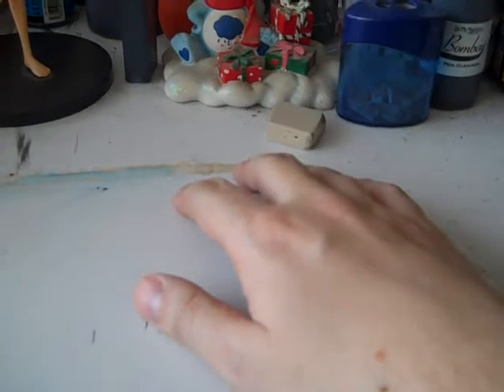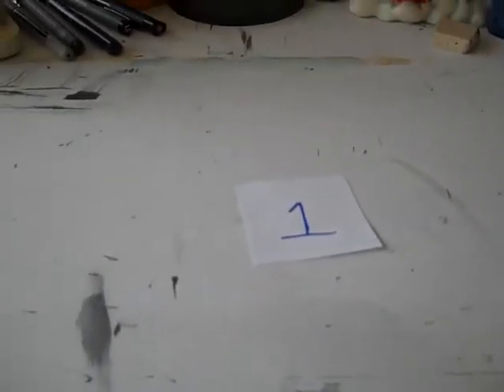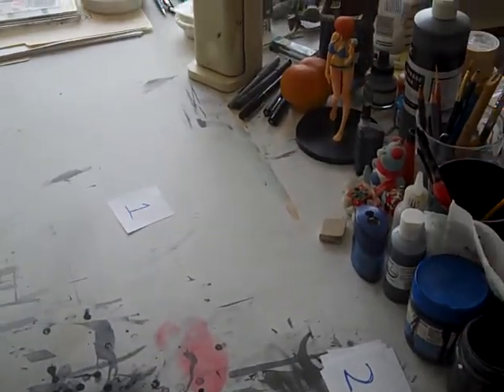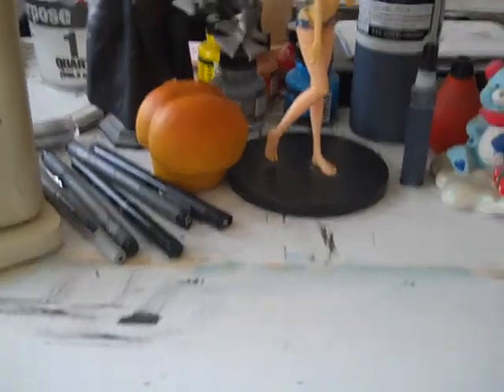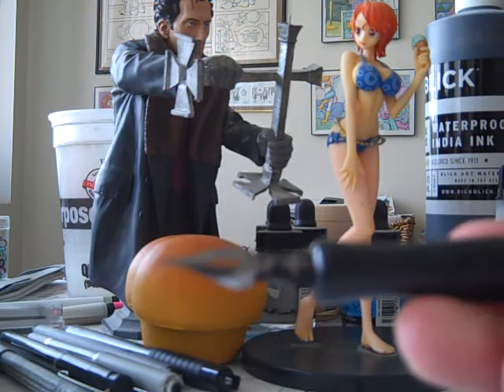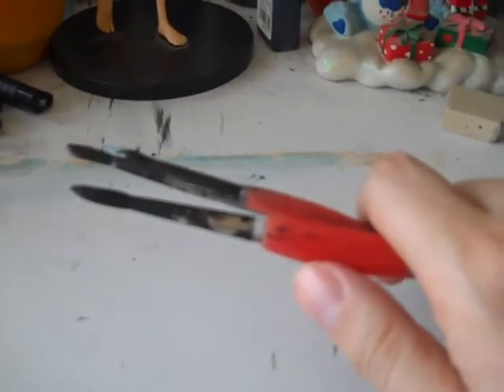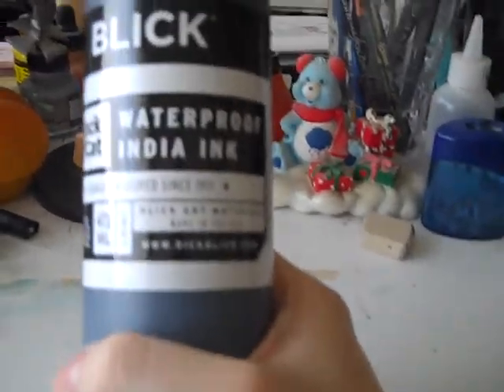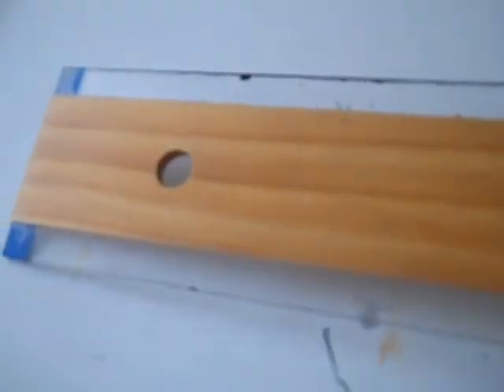7 MUST-HAVE Tools for Drawing Comics!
Here, I talk about seven different MUST-HAVE tools you NEED to draw comics, cartoons, manga, graphic novels and so on.